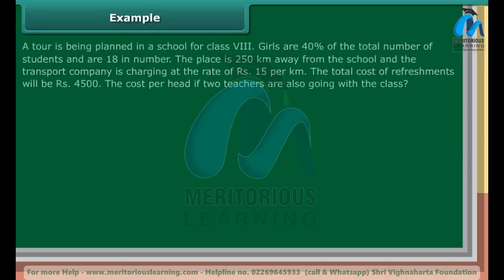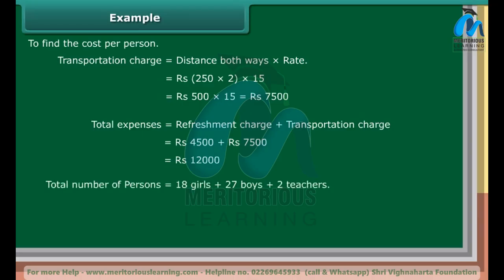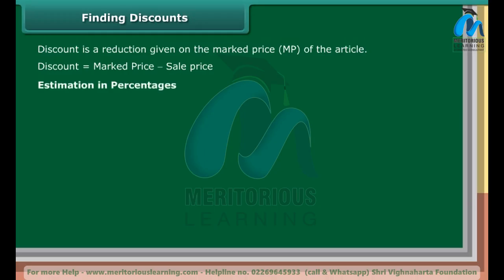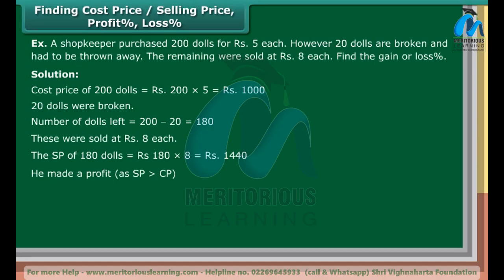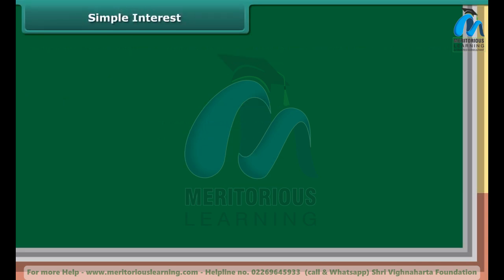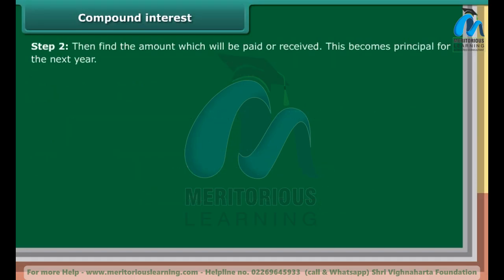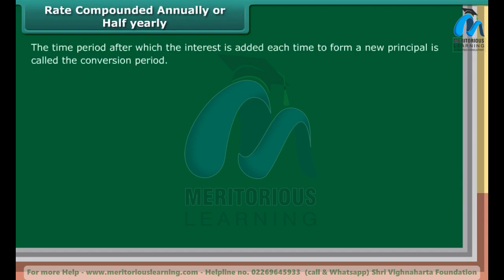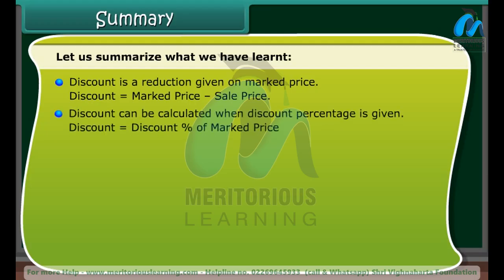Class 8th Maths | Comparing Quantities | English Medium | Meritorious Learning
Subject: Mathematics
 Class: 8
 Chapter: Comparing Quantities
 Medium: English

 What students will learn in this video:

Meaning of comparing quantities

Ratio and percentage

Conversion of fraction to percentage

Increase and decrease percentage

Discount

Simple interest

Real-life applications of comparing quantities

This lesson helps students understand daily-life maths concepts and improves calculation skills.

👉 Watch the complete video to clearly understand Comparing Quantities.